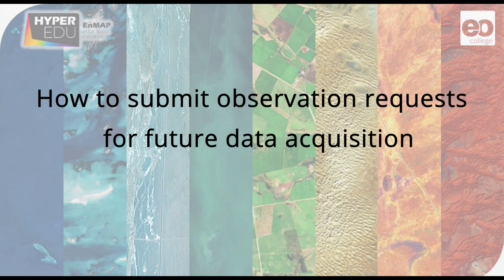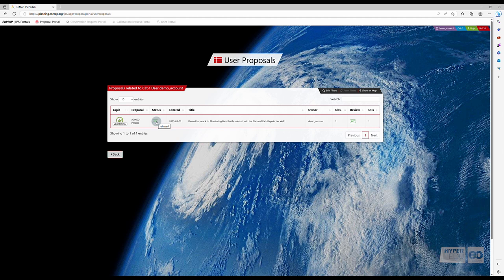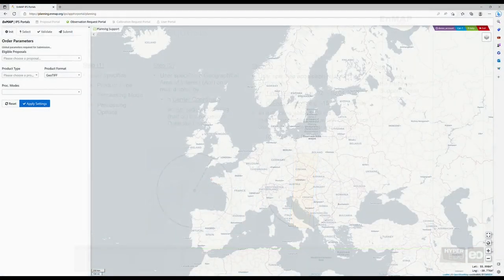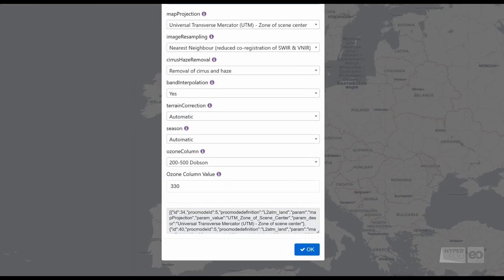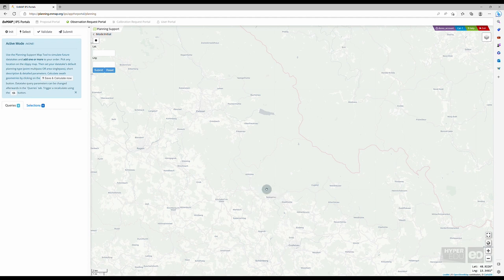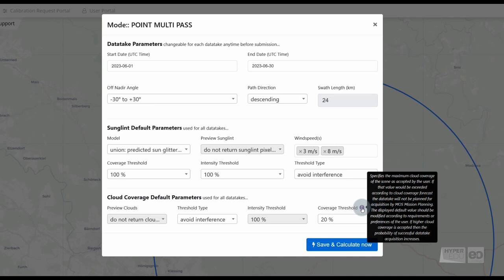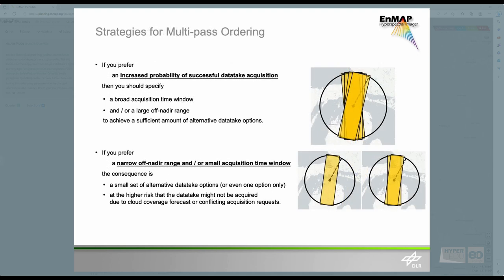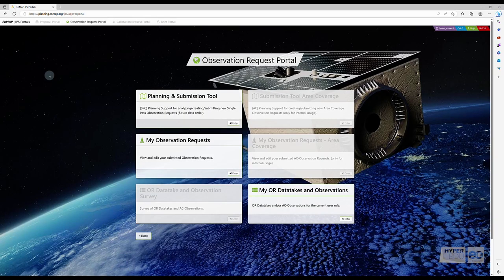Preprocessing-07: The Observation Request Portal (Course)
The Environmental Mapping and Analysis Program (EnMAP), managed by the German Space Agencsy at DLR and funded from the Federal Ministry of Economic Affairs and Climate Action (BMWK), is a German hyperspectral satellite mission that monitors and characterizes the Earth’s environment on a global scale. The satellite was successfully launched in April 2022. Registered users can request new data acquisitions or can obtain archived data through the EnMAP Data Access Portal.

This video shows how to plan future observations and submit observation requests for future EnMAP data acquisitions. Furthermore, the parameter settings and data products are explained in more detail. This video was produced in cooperation with the DLR Ground Segment.

‘Beyond the Visible – EnMAP data access and image preprocessing techniques‘ is an advanced short course on Hyperspectral Remote Sensing focusing on image data access and image preprocessing of EnMAP satellite data and is presented by HYPERedu and EO-College.